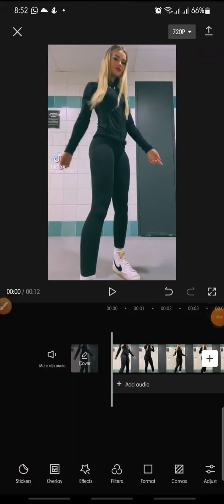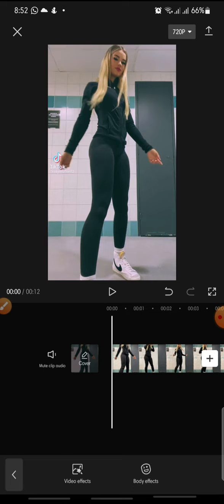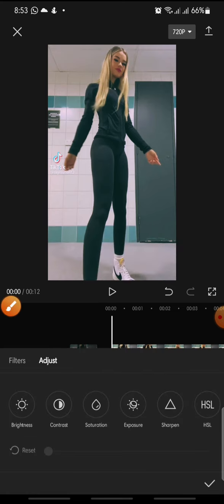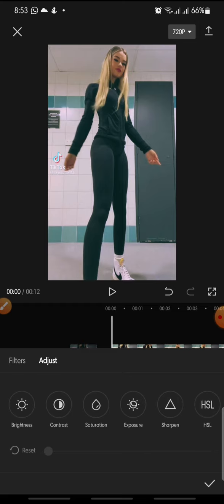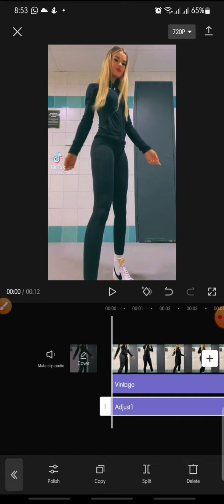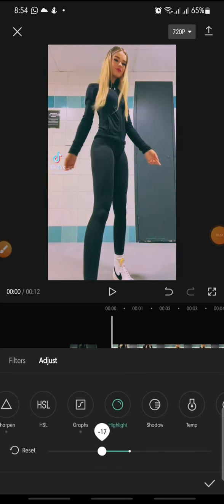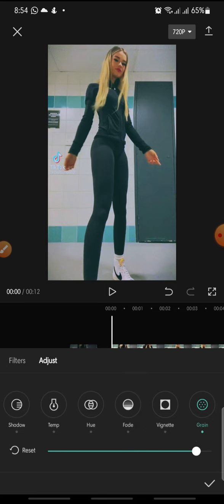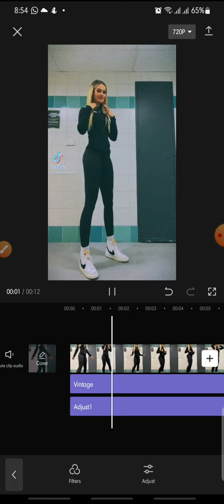How To Adjust Filters On CapCut Apps